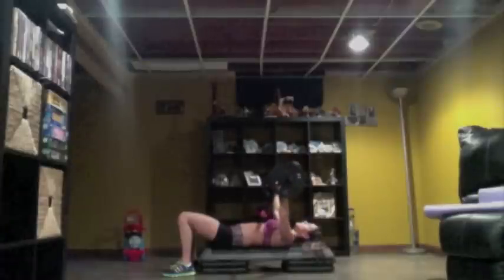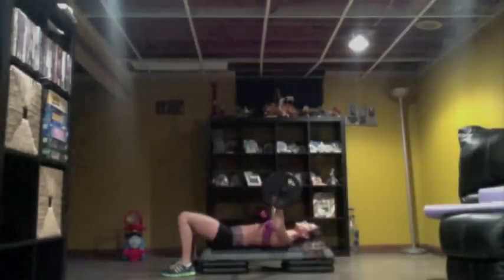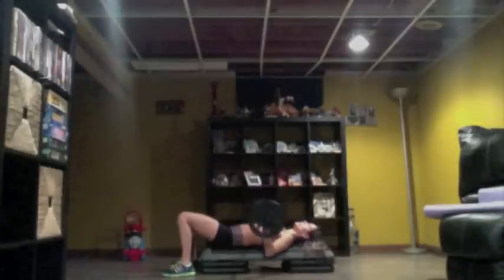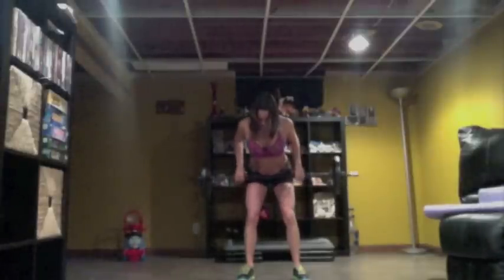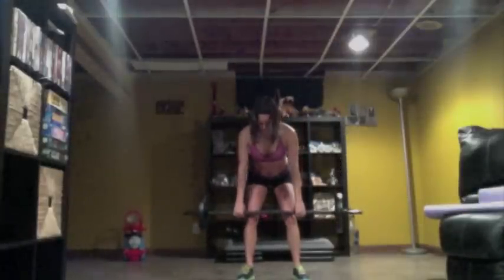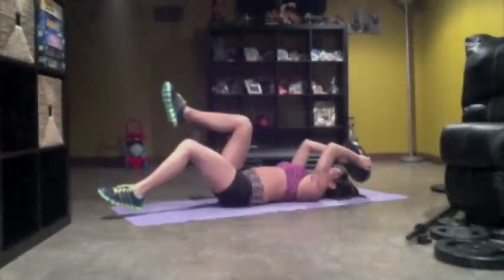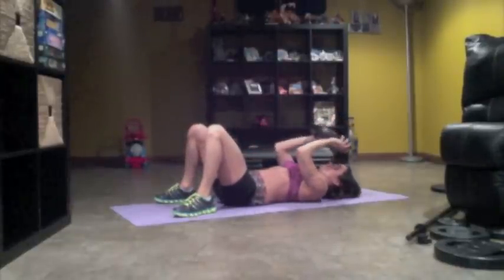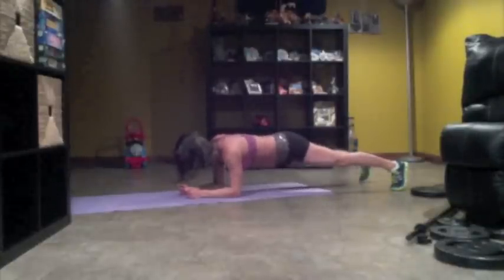Les Mills PUMP women's transformation day 17 Pump and Burn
reduced the weights today for pump and burn to spice things up